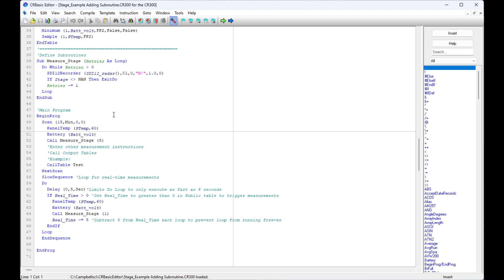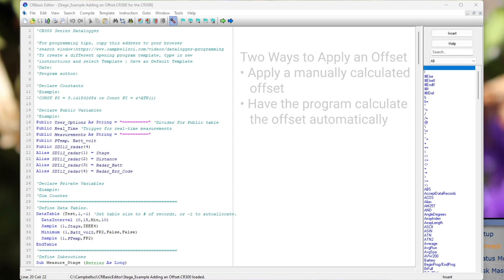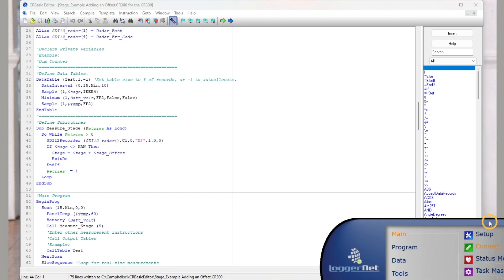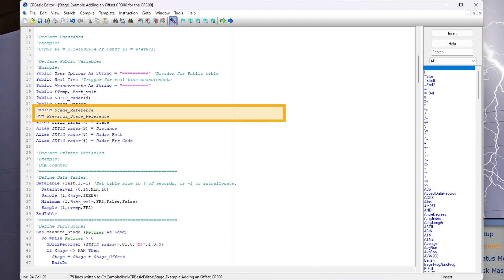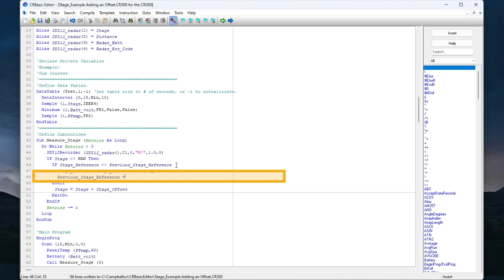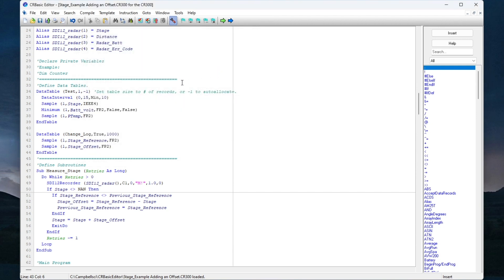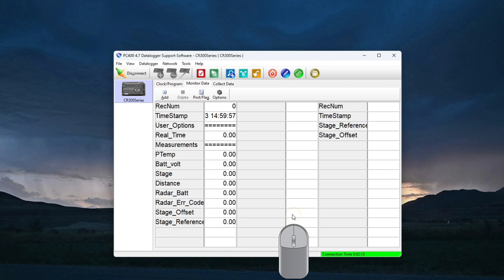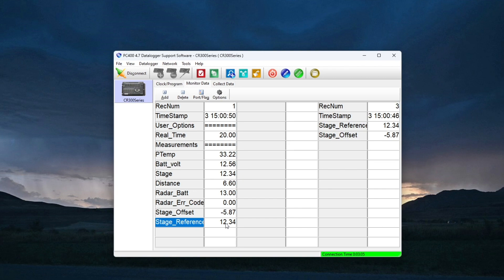CRBasic in the Real World Part 4: Offsets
In this video, I will demonstrate two methods to calculate and apply an offset to a water level measurement. Both of these methods begin by reading a manual stage reference in the field and comparing that measurement to a data logger measurement. In the first method, the offset between the stage reference and the data logger measurement is calculated manually. In the second method, the data logger program is modified to calculate the offset automatically and store the result in a change log.